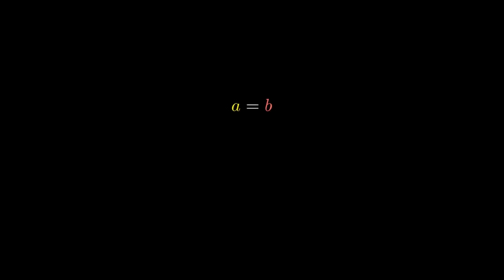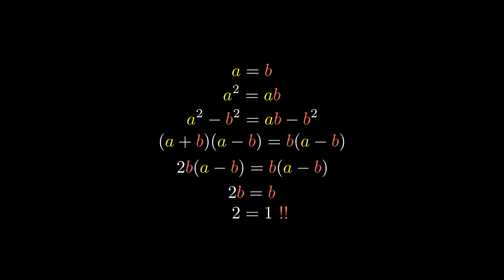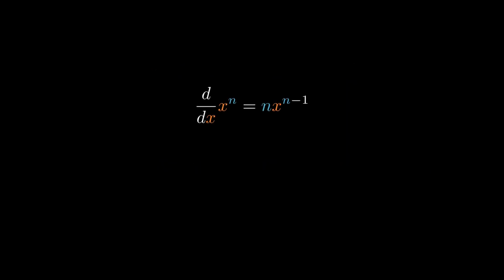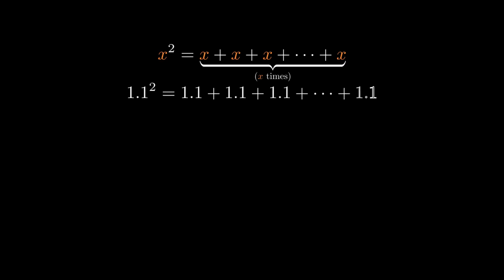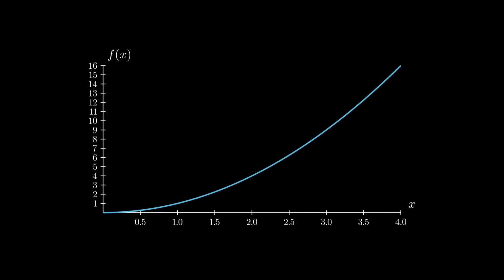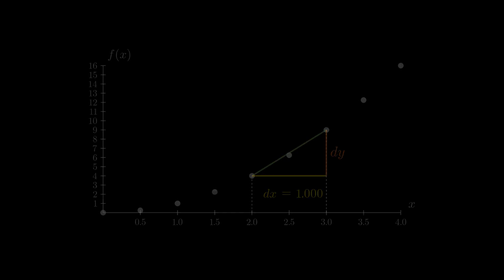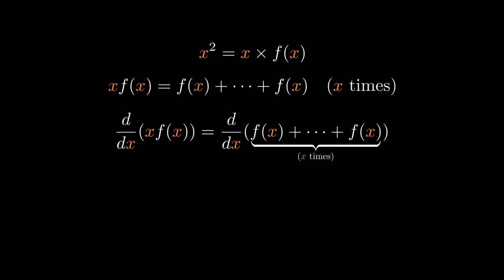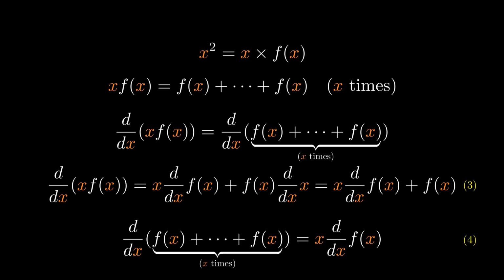The Derivative Dilemma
Explanation of a 1=2 proof involving derivatives, highlighting 3 common sources of error in high school calculus.
Update: As you can see we are not that handy with our video and audio editing skills, however, we are working on an updated version of the video with the errors(that we spotted and from feedback) fixed. Meanwhile, we are releasing the code that we used to make this video.

Chapters
00:00 Intro
01:17 Teaser
03:04 The Pledge
03:49 The Turn
04:32 The Prestige
07:07 An Algebraic approach
10:02 Conclusion